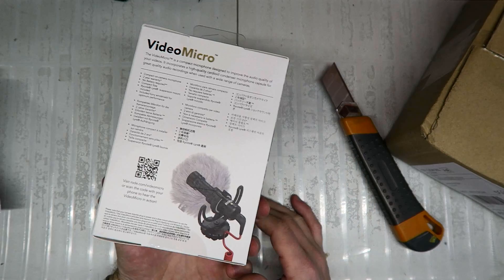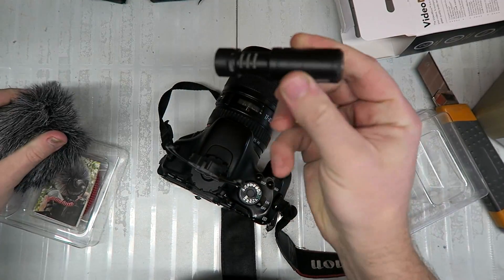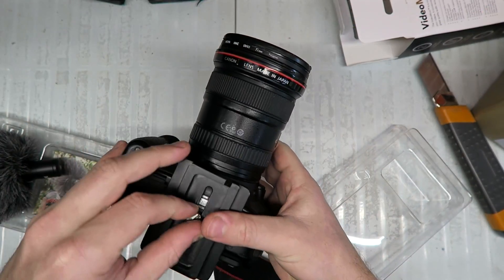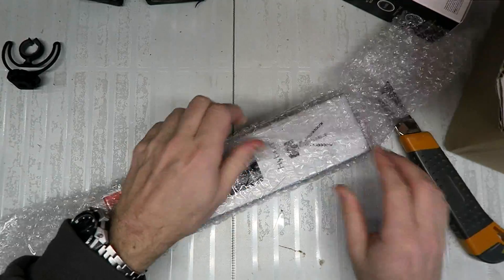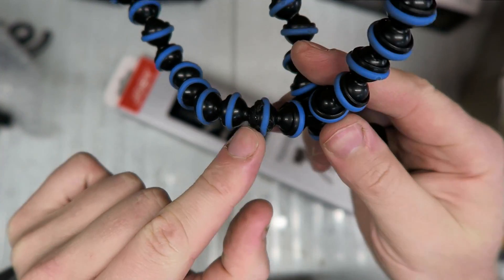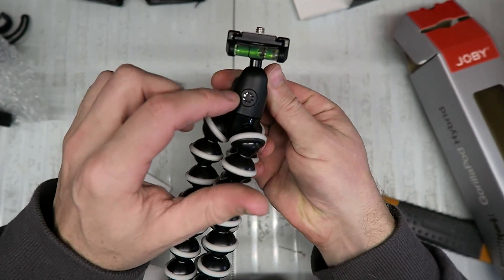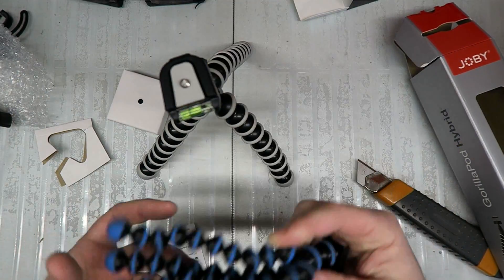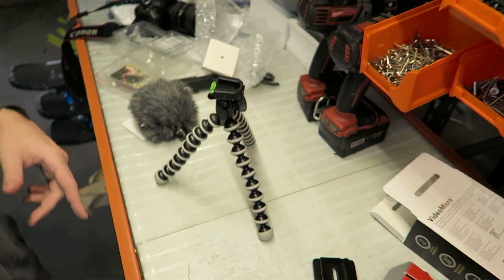VL040 - what is the electric skateboard builders movement?